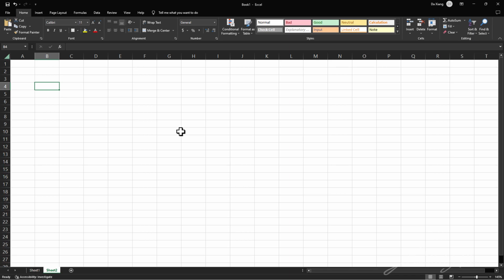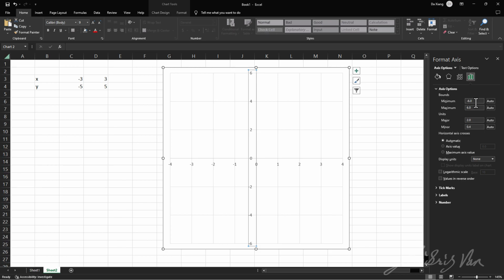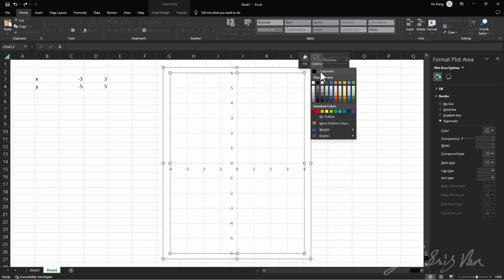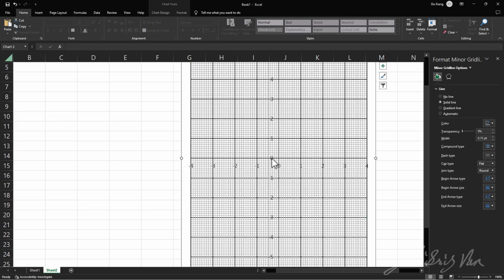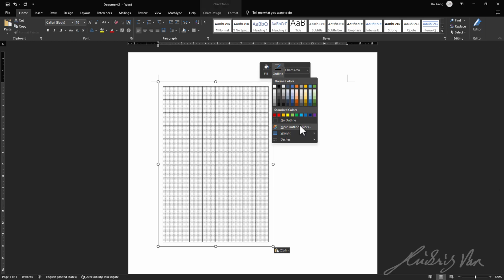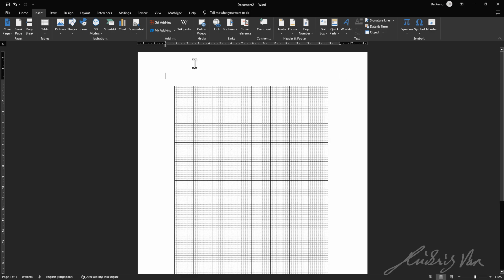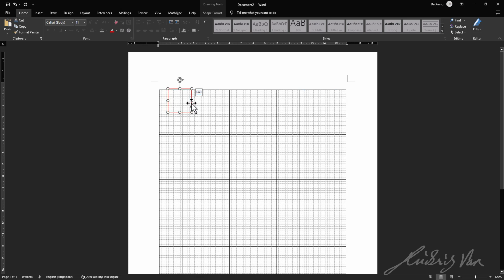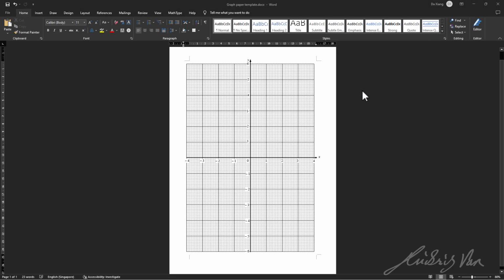How to Create Exams Graph Part 2: Typical Graph